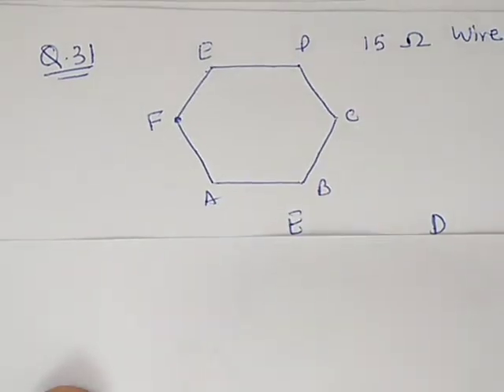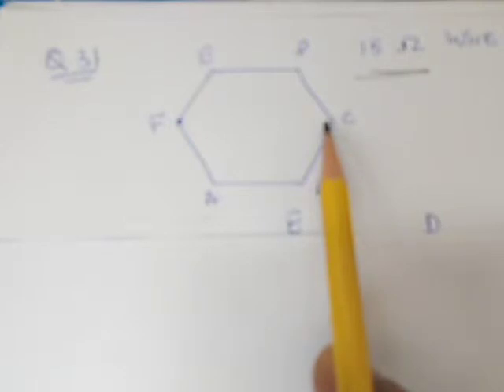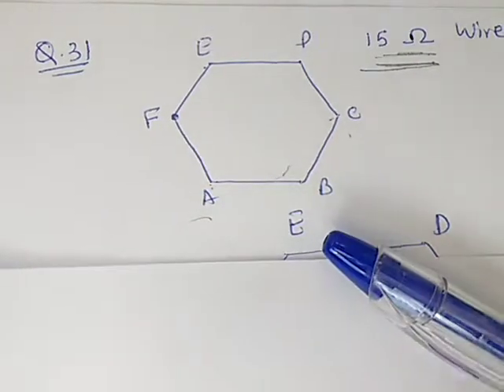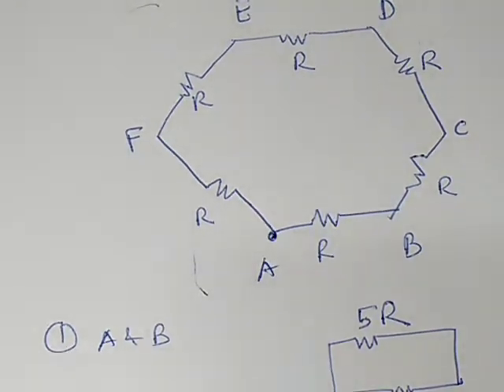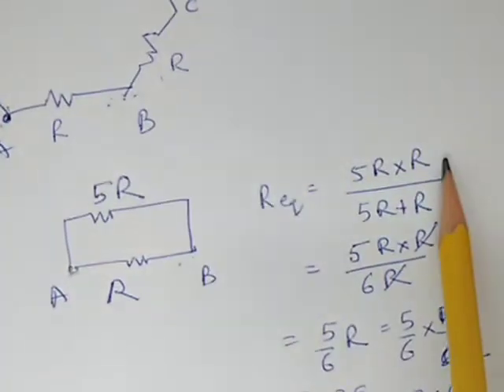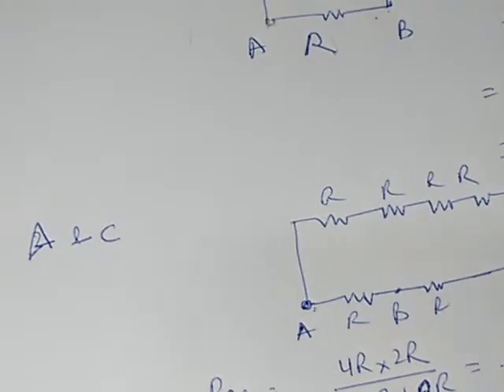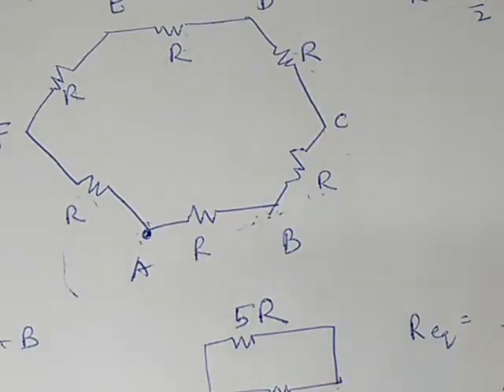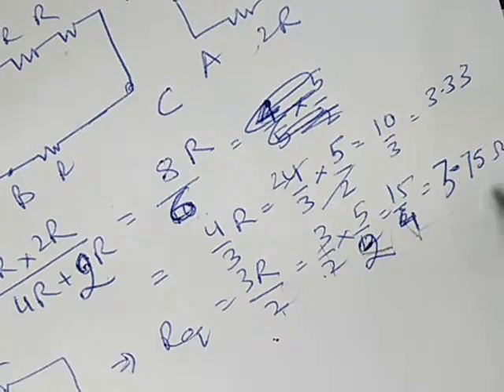HC Verma chapter 32 question 31